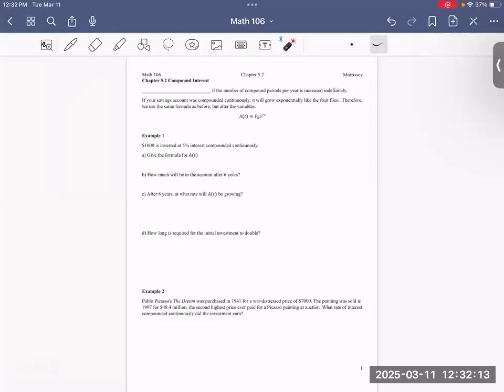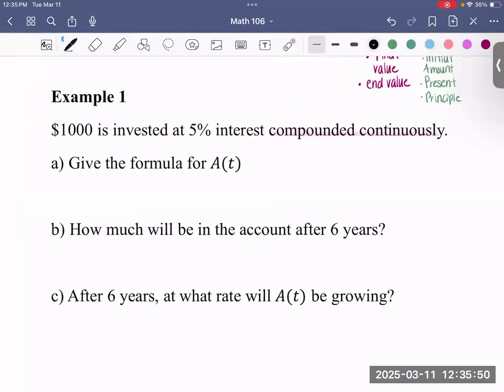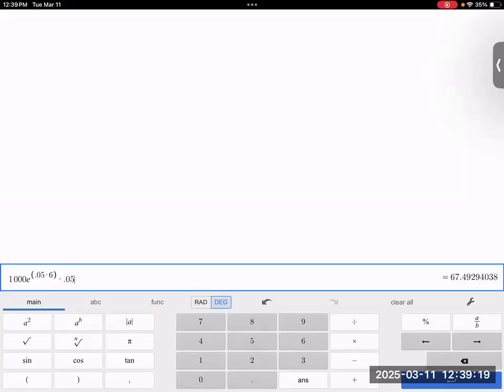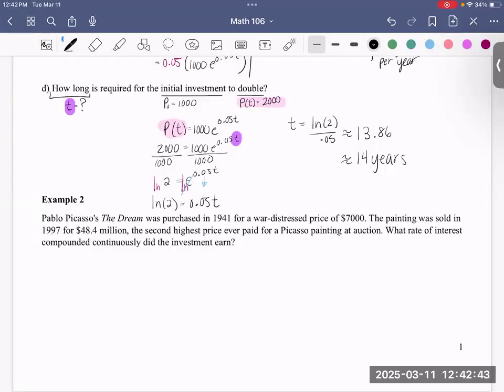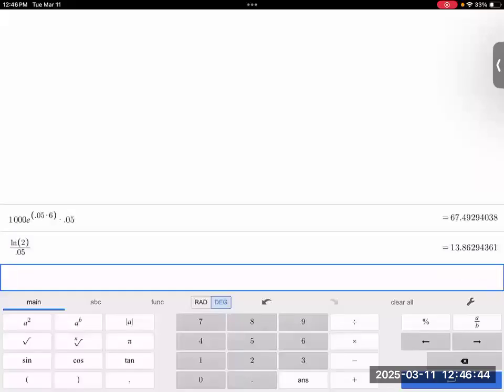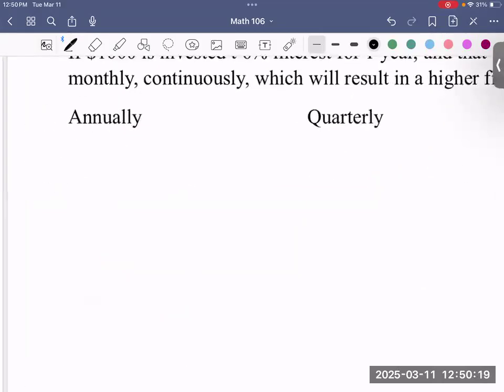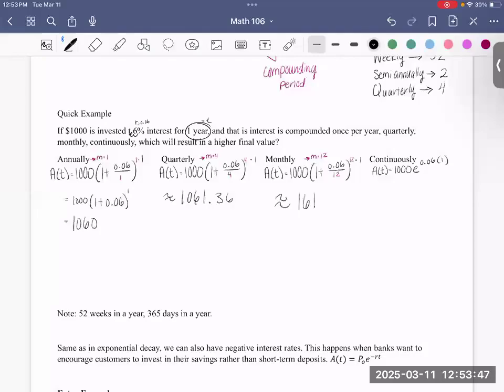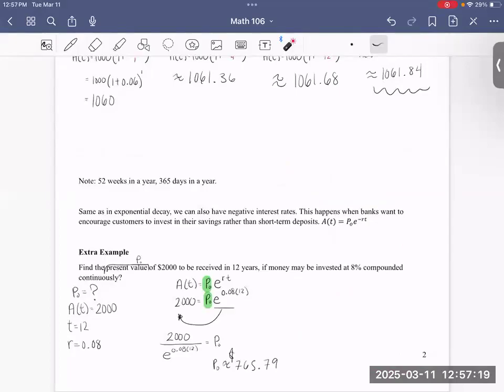Math 106 Chapter 5.2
In this section, we discuss the compounding periods and the relationship it shares to exponential functions.